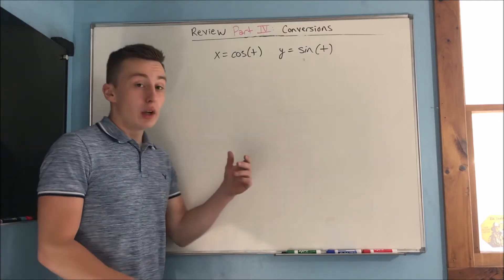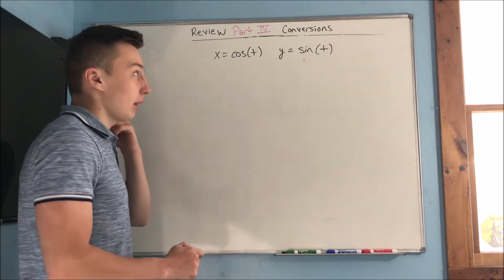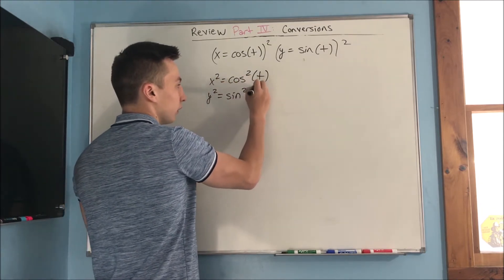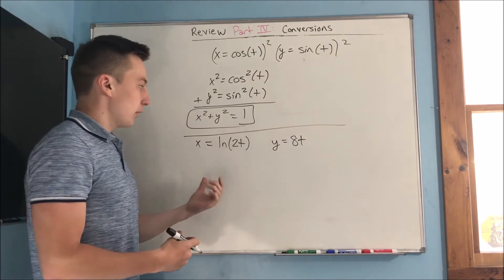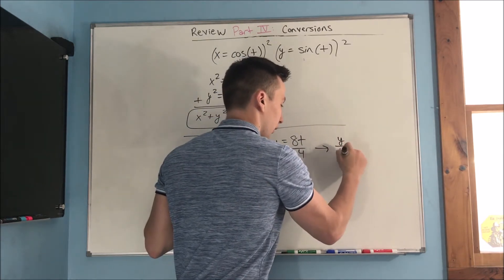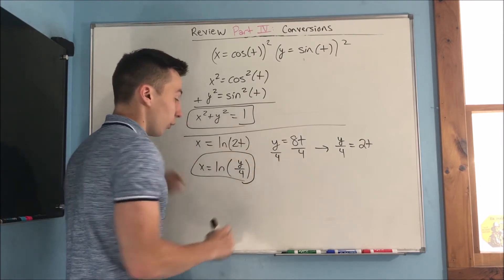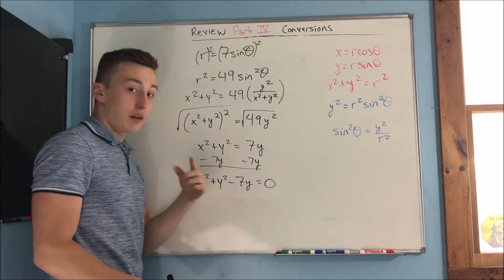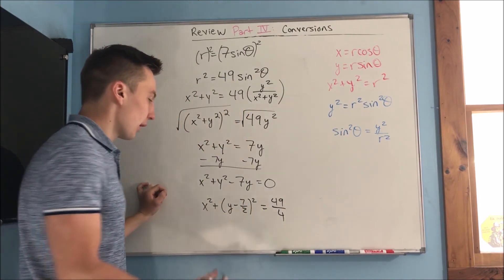Calculus 2: Parametric & Polar Review (Part IV)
In this video, we will be doing some more review of parametric and polar.  We will be going over elimination of the parameter, and converting between rectangular and polar.

Here is a list of the review videos:

Part I: Overview of Parametric
Part II: Overview of Polar
Part III: Graphing Parametric & Polar
Part IV: Conversions
Part V: Derivatives & Integrals w/ Parametric
Part VI: Arc Length & Surface Area w/ Parametric
Part VII: Polar Derivatives
Part VIII: Polar Integrals & Arc Length